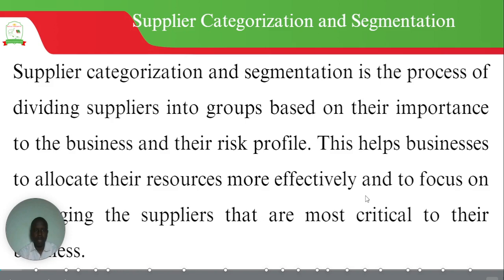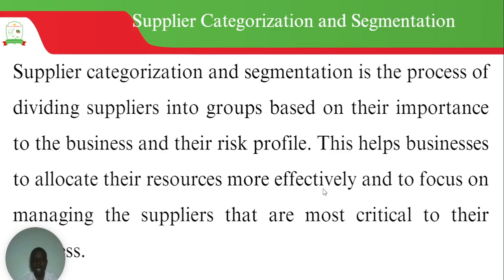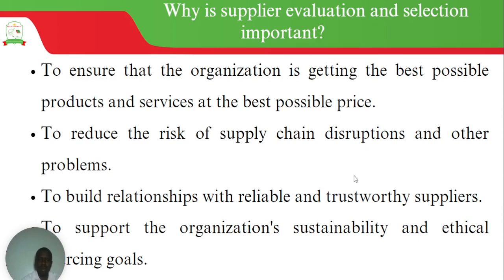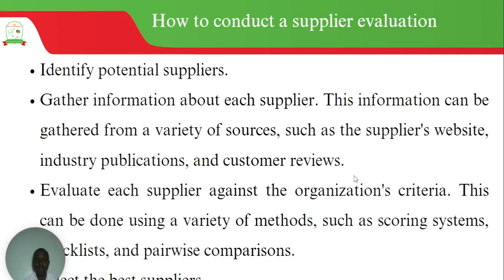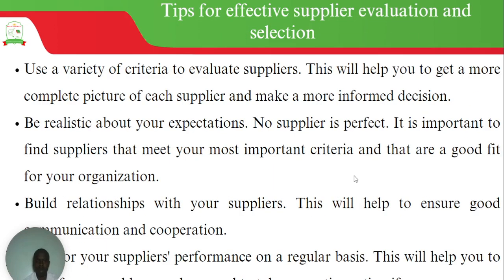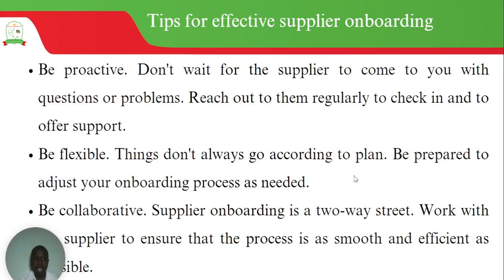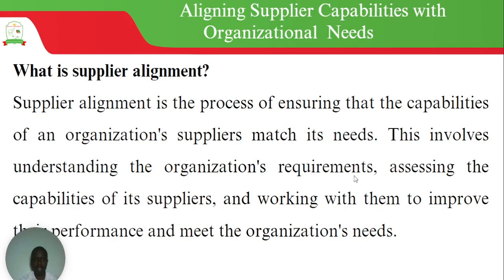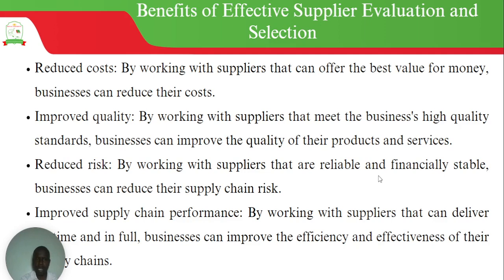Supplier Categorization and Segmentation